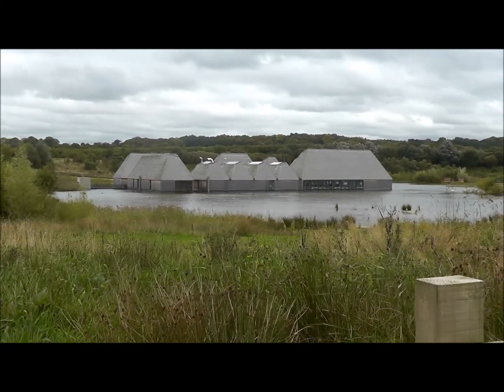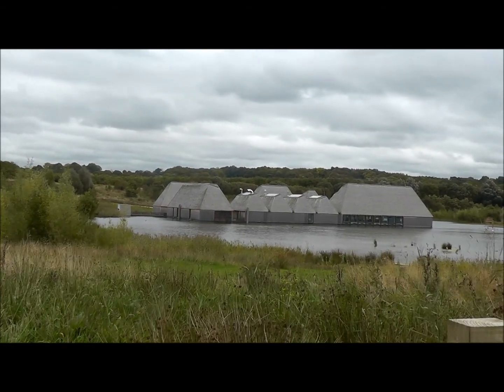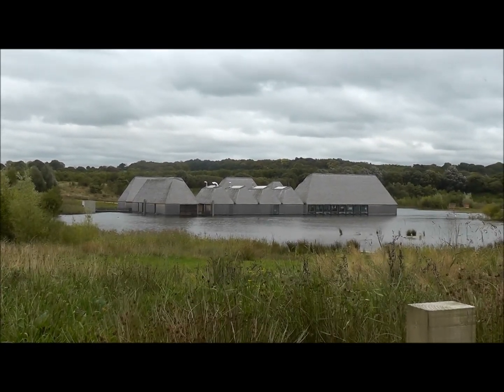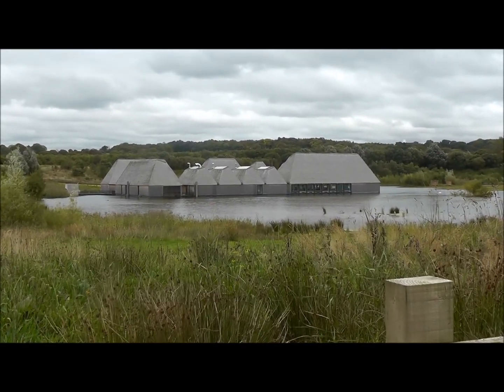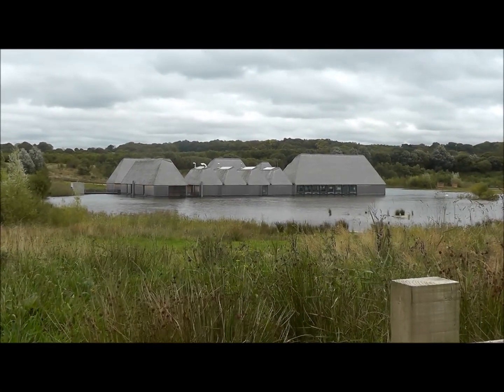Interview with Anne Selby, CEO Brockholes Nature Reserve, Lancashire, England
Marj Boyer interviews the Chief Executive of a unique nature reserve in Lancashire England which has the only floating Visitor Centre in the country. The struggles it has faced include shortage of public funds; major teething problems and a very wet first summer. See how they overcame them and what their plans are for the future.